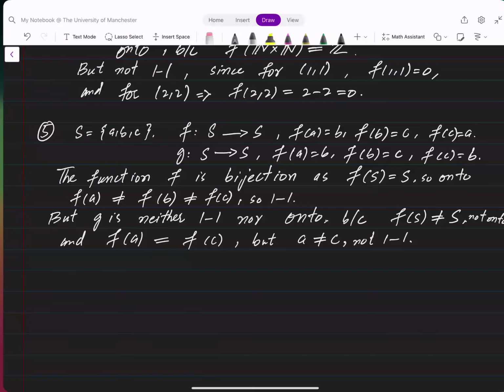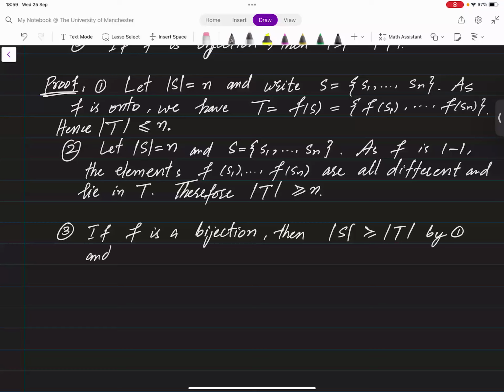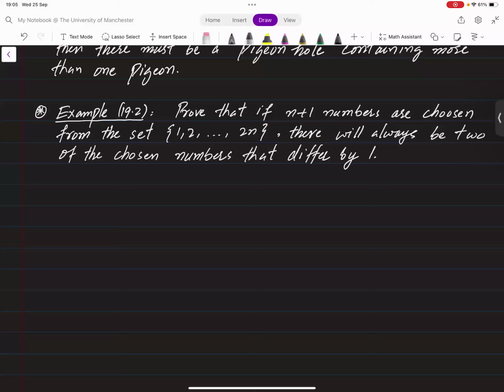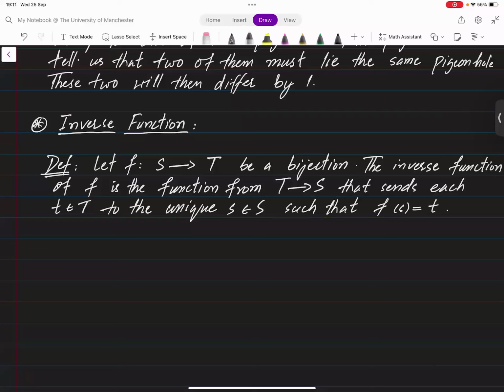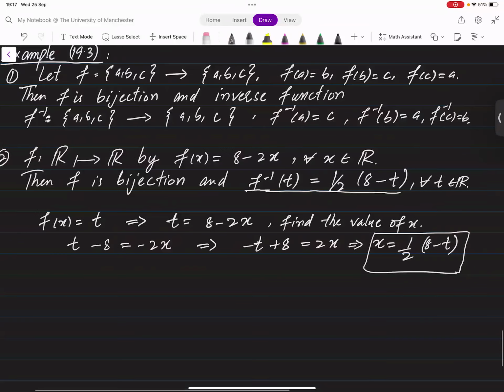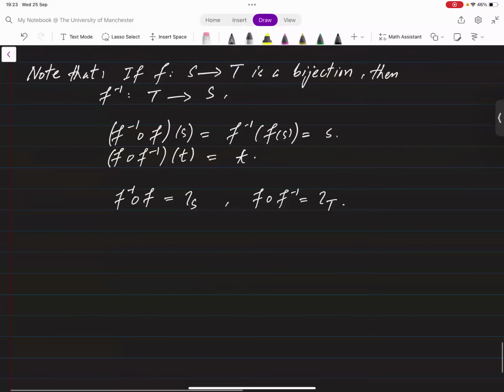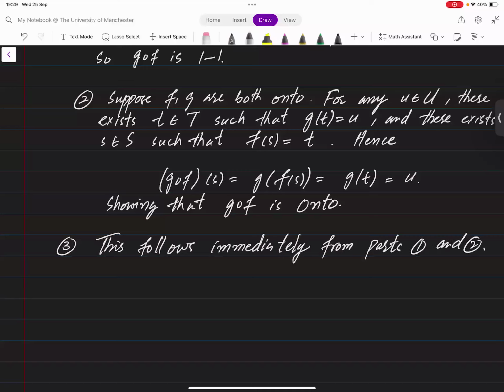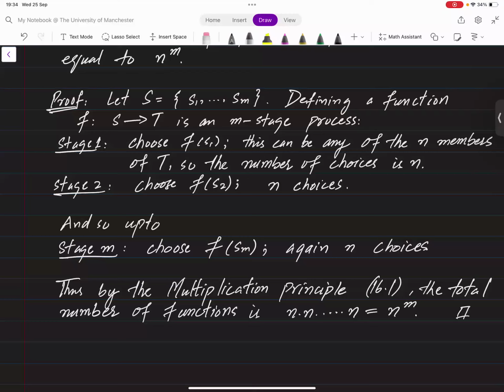Intro to Pure Math:53 |Inverses, Composition, and Counting functions |Chapter 19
📐 Master Functions: Inverse Functions, Types, and Composition of Functions Explained! 📐

In this video, we’ll explore everything you need to know about functions in mathematics! From understanding inverse functions to learning about the various types of functions and how to perform composition of functions, this tutorial provides a step-by-step guide to mastering these key mathematical concepts.

🔍 What You'll Learn:

The definition and properties of functions.
How to find and verify inverse functions.
The different types of functions: one-to-one, onto, constant, linear, quadratic, and more.
How to perform composition of functions and its real-world applications.
📚 Key Topics Covered:

How to calculate the inverse of a function.
Identifying different types of functions and their uses.
Composition of functions: step-by-step examples and techniques.
Real-life applications of functions in math and science.
💡 Why It's Important: Understanding functions is crucial for advanced topics in algebra, calculus, and beyond. This video is perfect for students, educators, and anyone looking to strengthen their knowledge in mathematics.